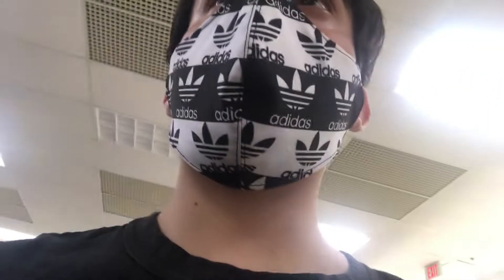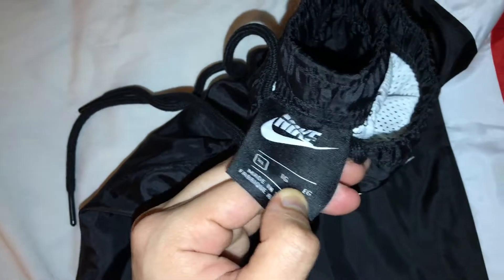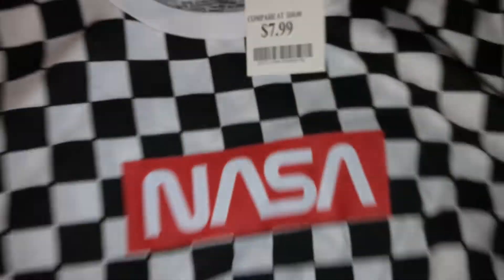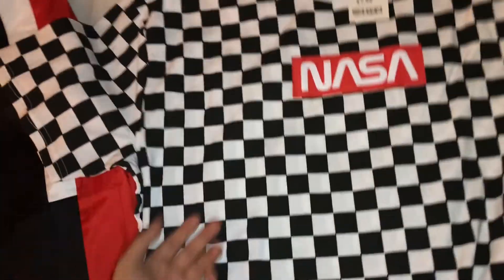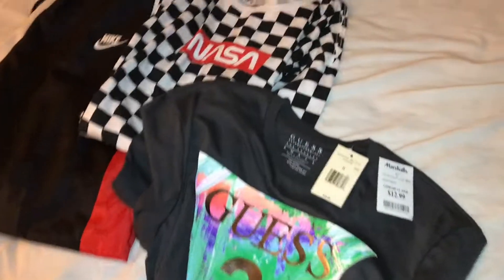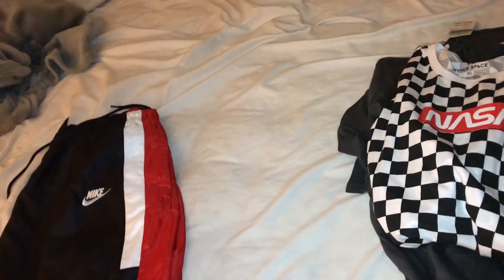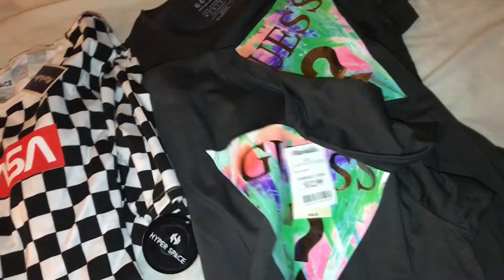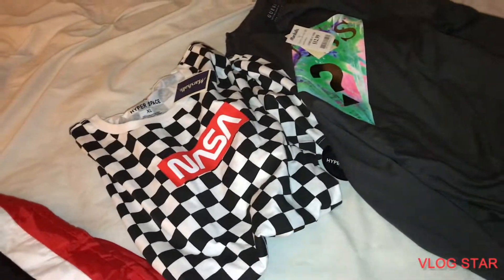Searching for Merch to Sell at Marshall’s | Episode 1 | Found $6 Nike Trackpants what a find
What did you cop?

Socials:
Instagram main:@ttvonlywins
Instagram selling: @supre_nation